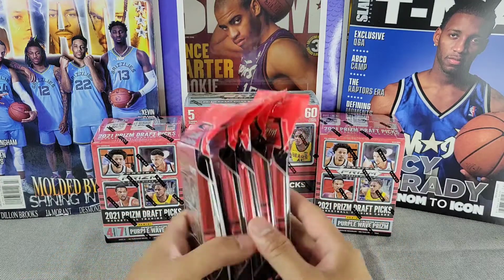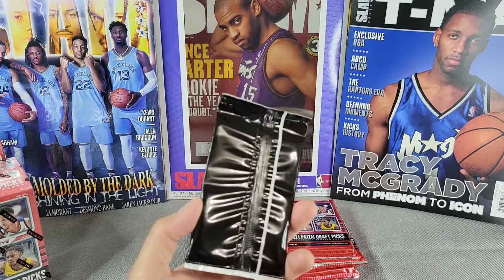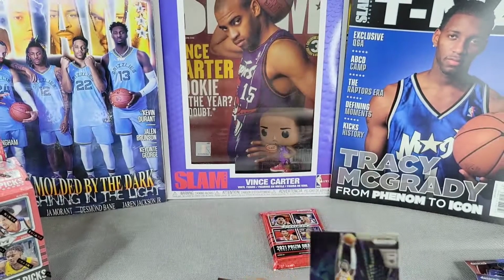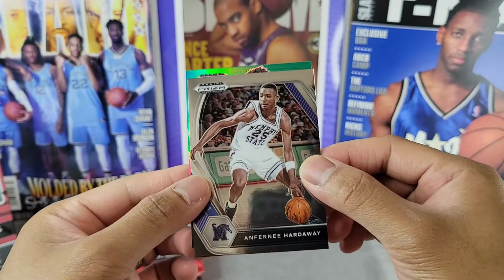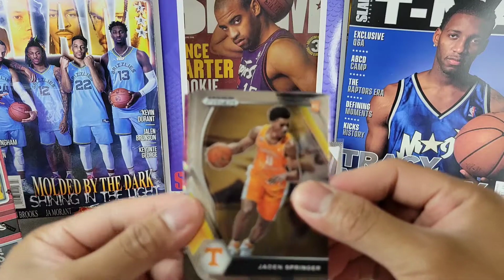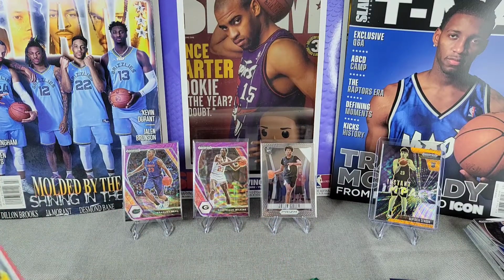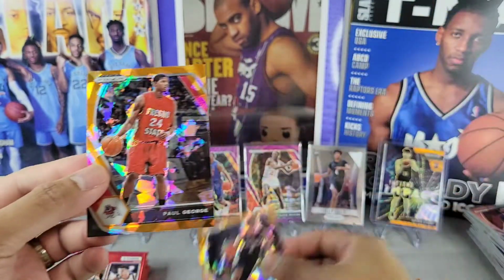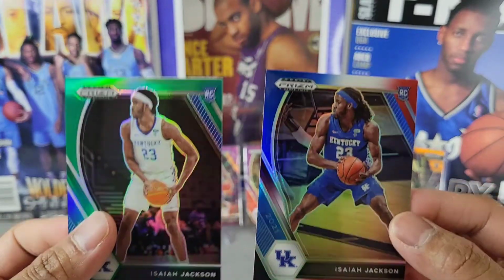2021-22 Prizm Draft Picks - What Format Is Worth Buying?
What's good mga tropa! we have a versus battle between all formats of 2021-22 prizm draft picks retail packs. there's nothing exciting yet on the retail right now that's why we are ripping the draft picks again

This rip is to give explanation as well to our subscribers from Philippines who doesn't know the difference of the retail formats. I hope this video help you guys in any way, I encourage you to message me if you have any question regarding the retail packs and it will be my pleasure to share my little knowledge about it

I hope you enjoy our content definitely we will create more videos like this so please like, share and comment if you like the video and subscribe if you're not a subscriber yet, it will help our channel and hit the notification bell button to get the latest update

🚨  ANNOUNCEMENT! 🚨

Once we reach 500 subs I will make a separate video for instructions for those who wants to join the giveaway. 3 NBA Prizm Hanger Boxes will be given away for 3 lucky winners

It will be ship free worlwide!